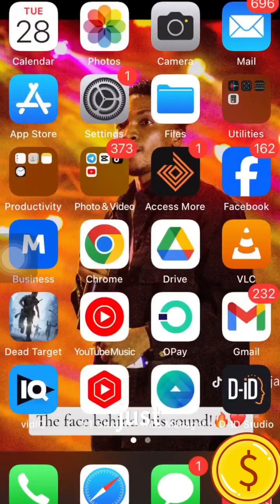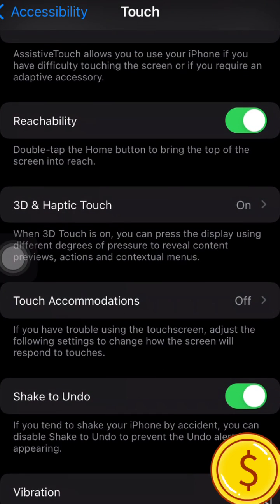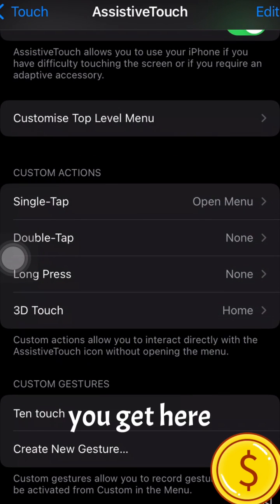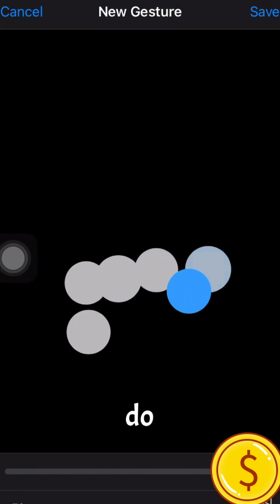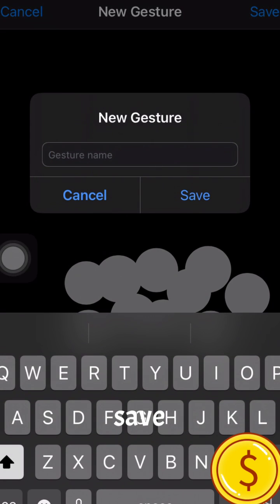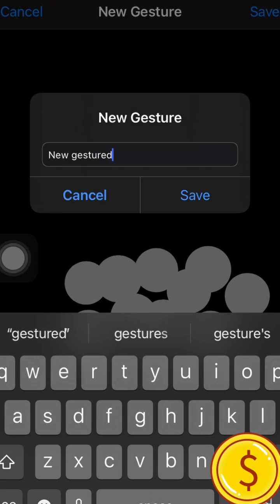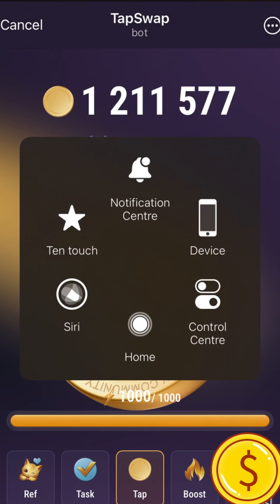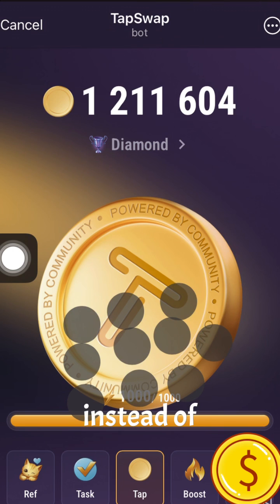Unlock Huge Profits on TapSwap: Pro Tips You Need to Know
In this video, we'll reveal the top strategies and expert tips to help you maximize your profits on TapSwap. Whether you're a beginner or a seasoned trader, these insights will boost your trading game and enhance your earnings.

In this video, we'll cover:

Understanding the TapSwap platform.
Key trading techniques for higher returns.
Risk management strategies.
Market analysis and timing.
Leveraging TapSwap features to your advantage.
Common mistakes to avoid.
📈 Resources Mentioned:

TapSwap Community Forum
📺 More Trading Tips:

Top 5 Trading Platforms for 2024
How to Read Market Trends

👍 Like, Comment, and Share: If you found this video helpful, please give it a thumbs up, share it with your friends, and let us know your thoughts in the comments below!